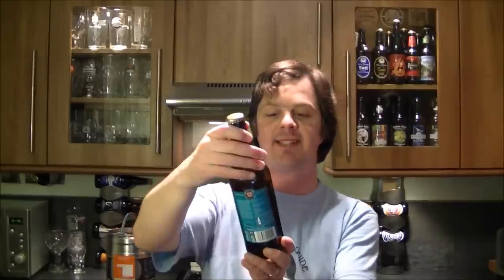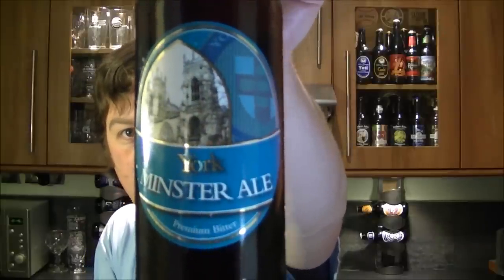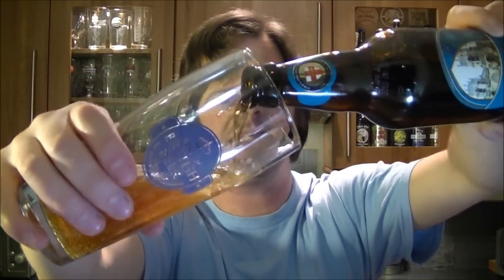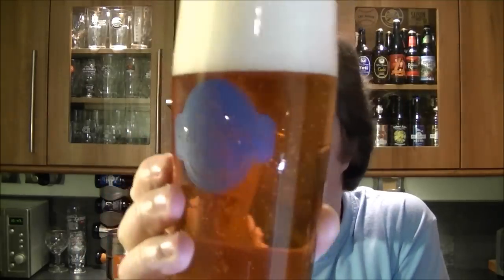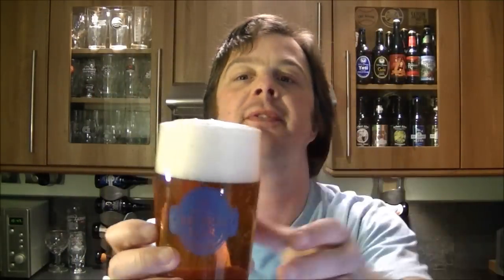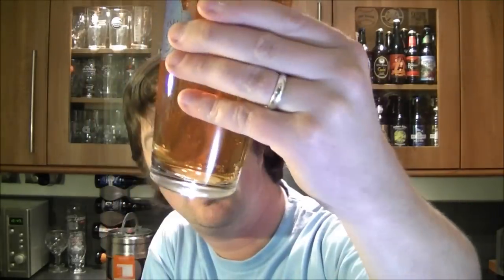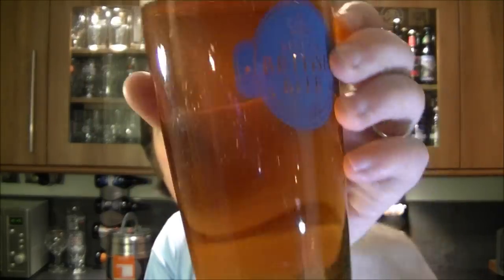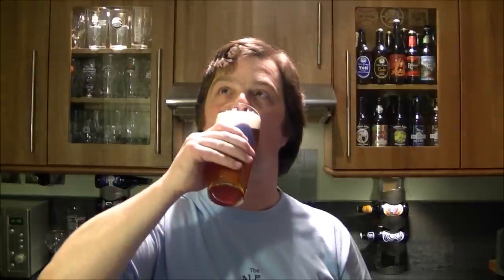York Minster Ale By York Brewery | Craft Beer Review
Real Ale Craft Beer Reviews York Minster Ale By York Brewery | Craft Beer Review